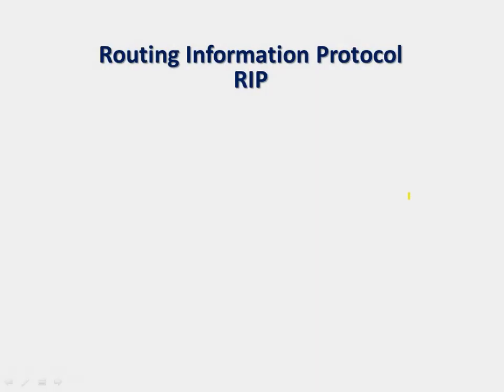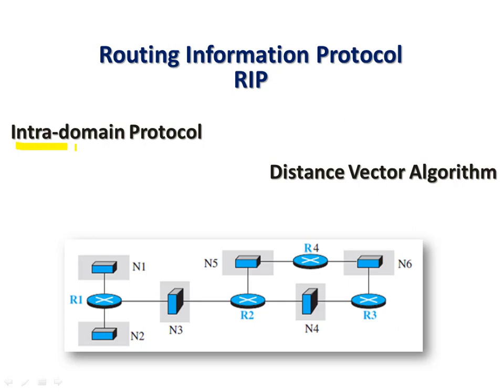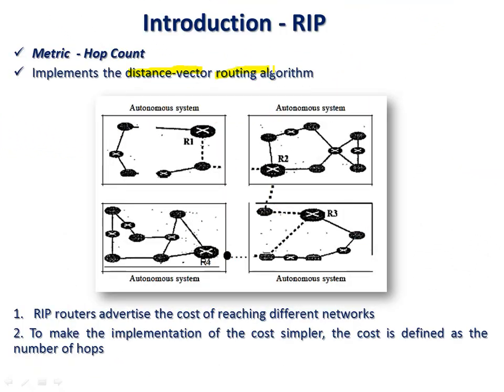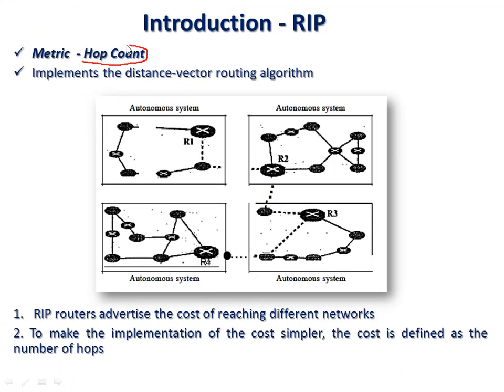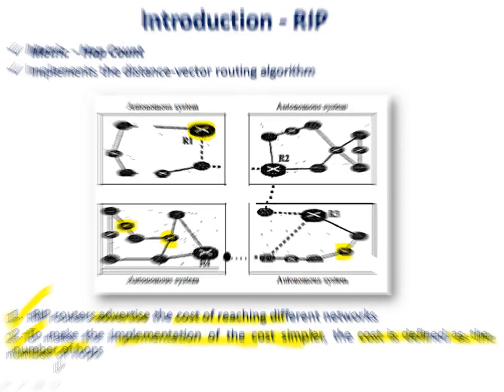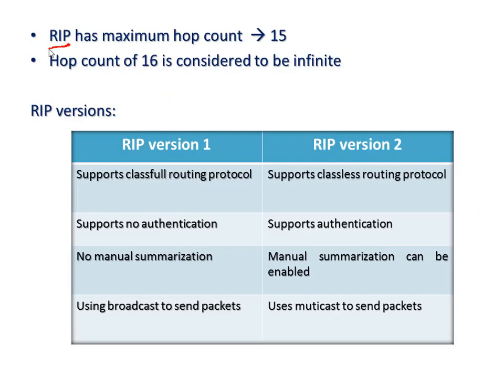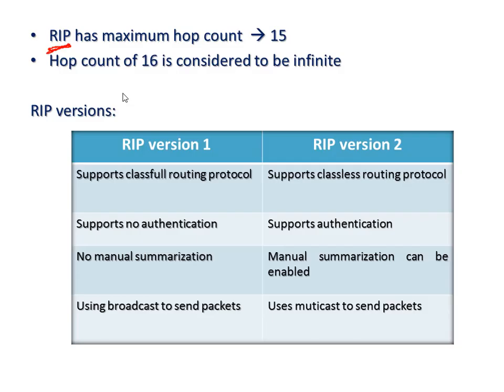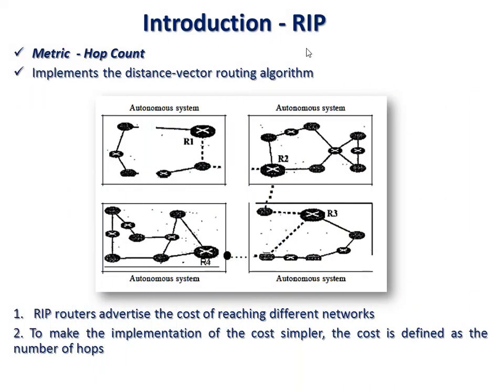Routing Information Protocol RIP in Computer Networks | Computer Communication | RIP algorithm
One of the intra-domain routing protocol – ROUTING  INFORMATION PROTOCOL (RIP) is studied in this video with example. Metric, Message format and Implementation of algorithm is explained.

Routing Information Protocol (RIP) is a dynamic routing protocol that employs hop count as a routing measure to determine the optimal path between a source network and a destination network.
Hop Number: The hop count is the number of routers between the source network and the destination network. The path with the fewest number of hops is deemed the optimal route to a network and is therefore included in the routing table. RIP prevents routing loops by restricting the number of hops permitted between a source and a destination. The highest hop count permitted for RIP is 15, and a hop count of 16 indicates an inaccessible network.

Aspects of RIP :
Periodically, updates to the network are exchanged.
Routing information updates are continually broadcast.
In updates, complete routing tables are transmitted.
Routing information received from neighboring routers is always trusted. This practice is also known as Rumor Routing.

RIP versions: The routing information protocol has three versions: RIP Version1, RIP Version 2, and RIPng.